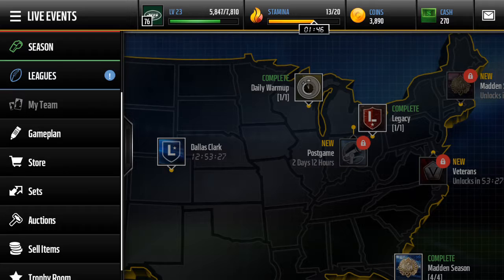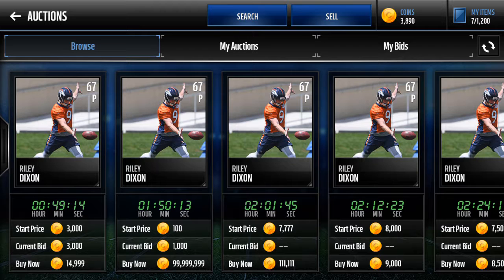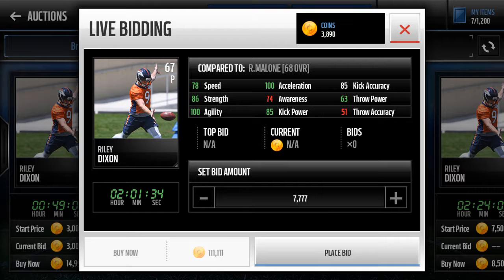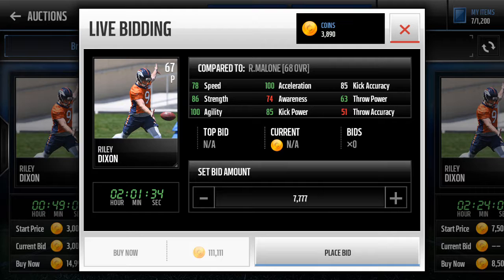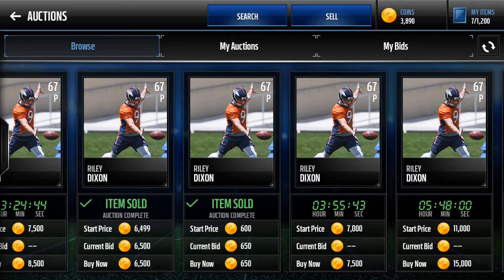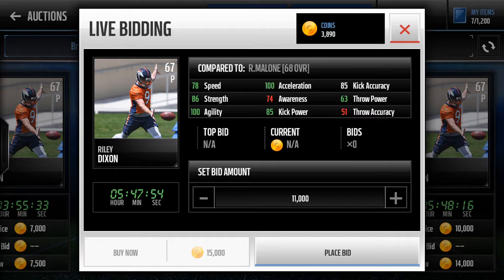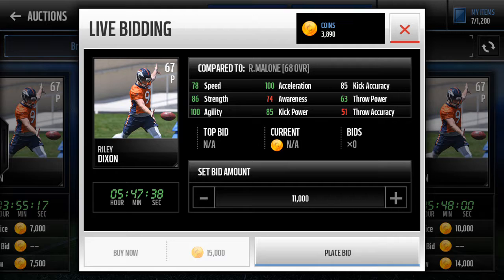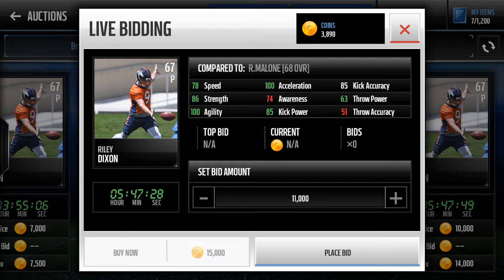THE PLAYER IN THE GAME 100 ACCELERATION AND 100 AGILITY MADDEN MOBILE 17!!!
Just a quick video about probably the fastest punter in Madden Mobile so far.